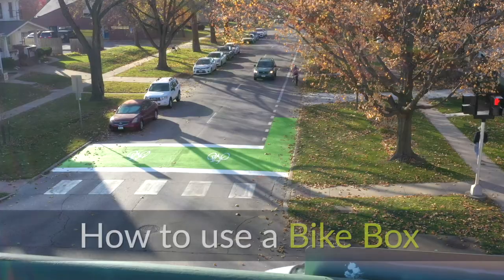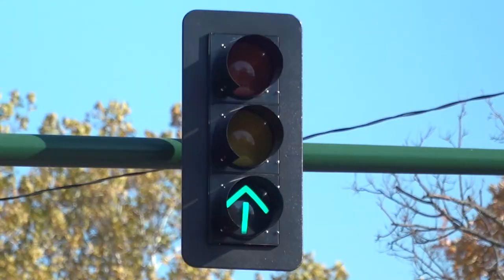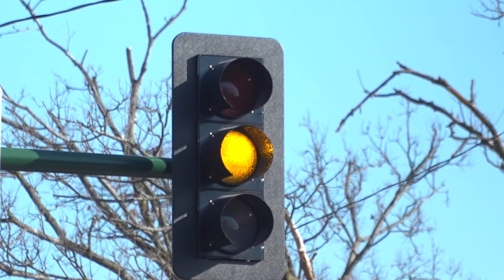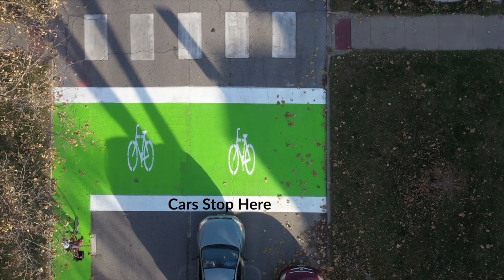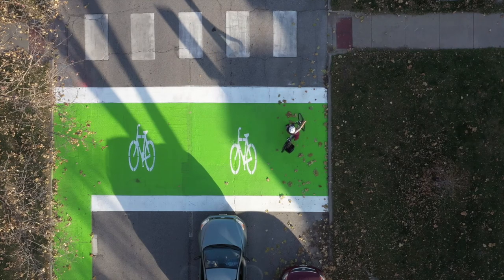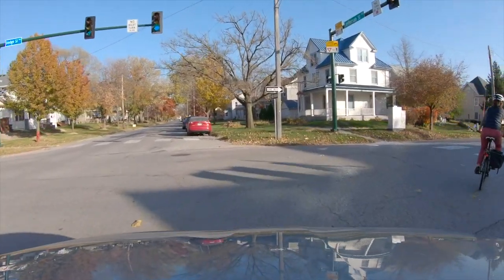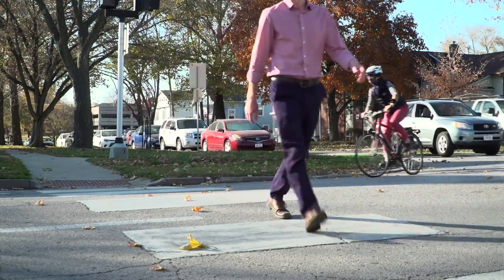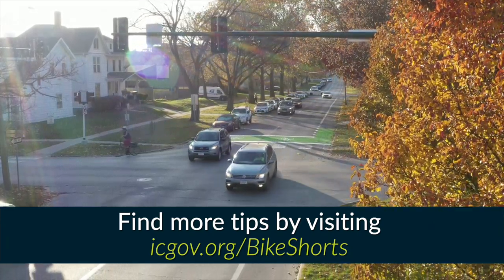Bike Shorts: How to Use Bike Boxes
Bike boxes can make busy intersections safe for cyclists, drivers, and pedestrians. Watch this short video to learn how they work.